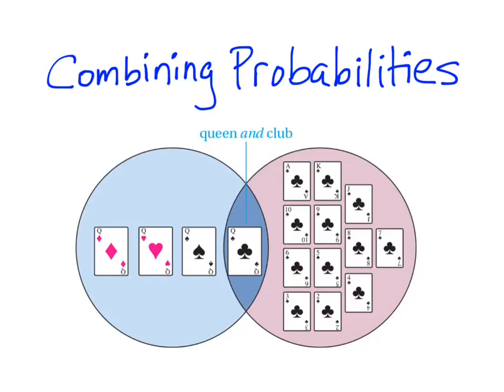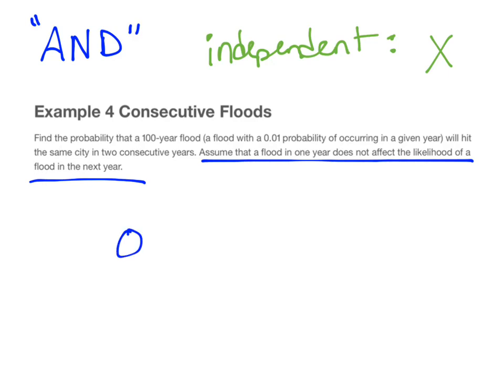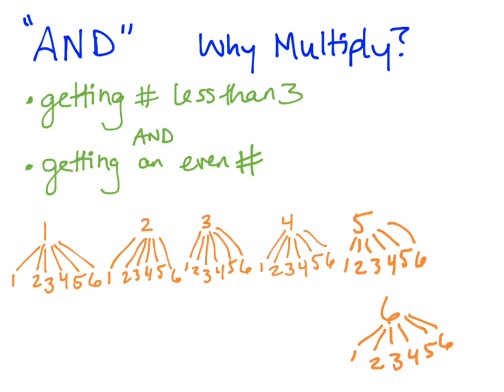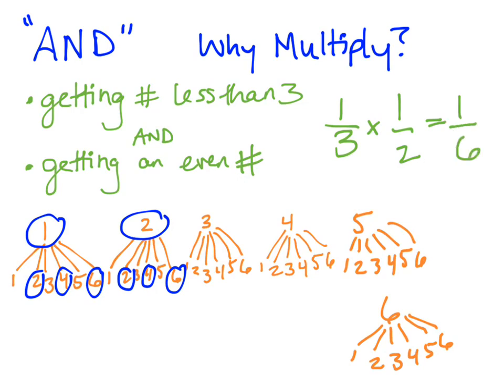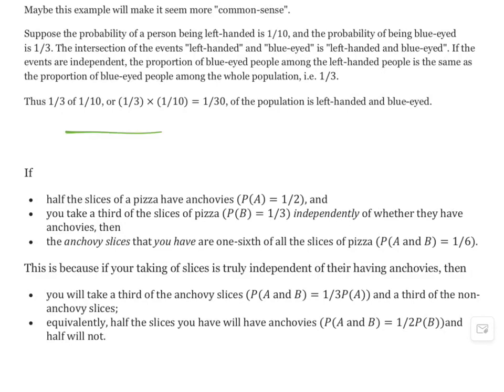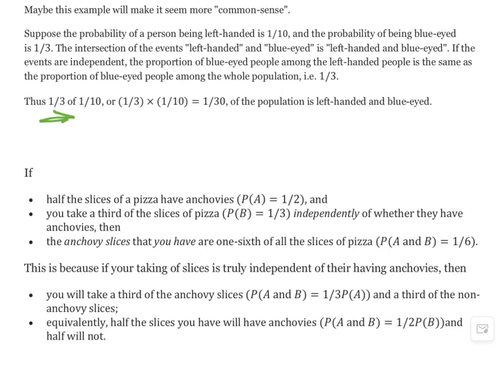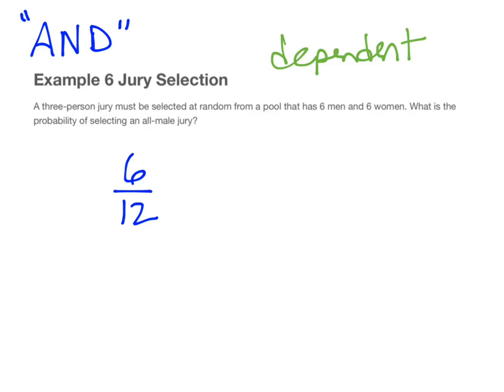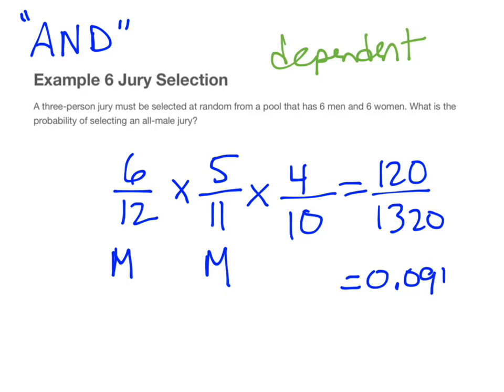Probability of “And” Events